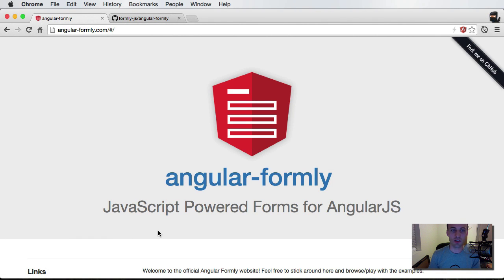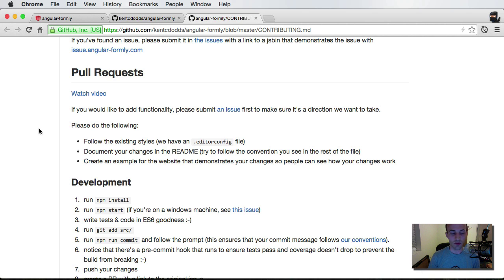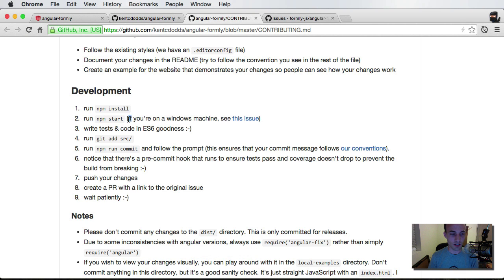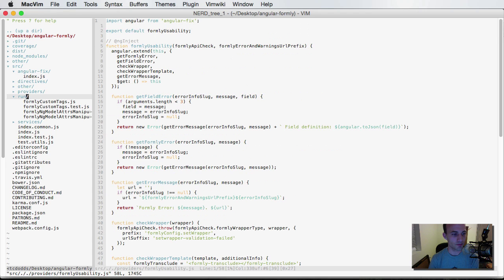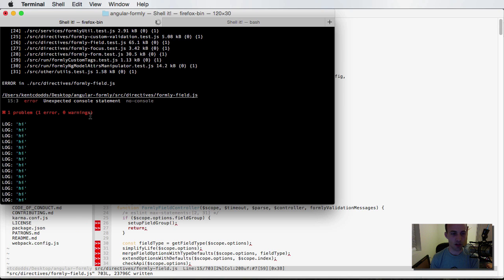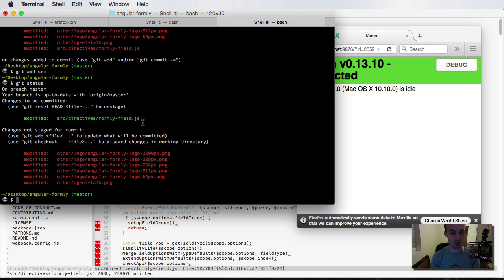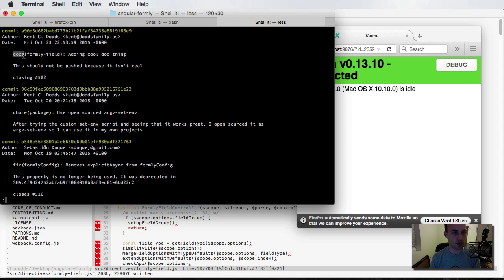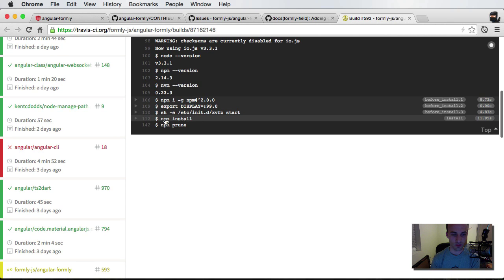angular formly contributing (latest)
Things have slightly changed as far as how you can contribute to angular-formly. Here are a few of the updates. I'm afraid I was a bit long winded in this one. Sorry about that...